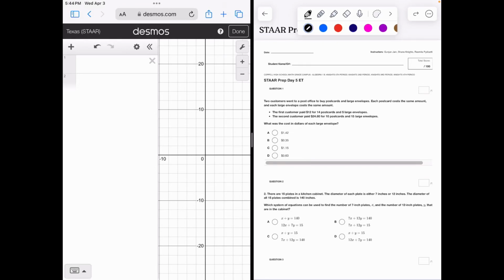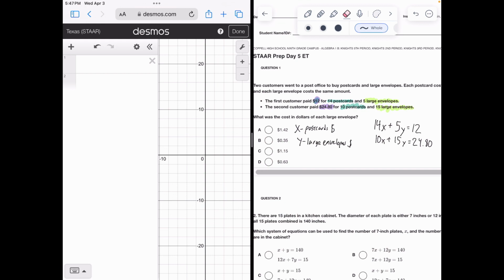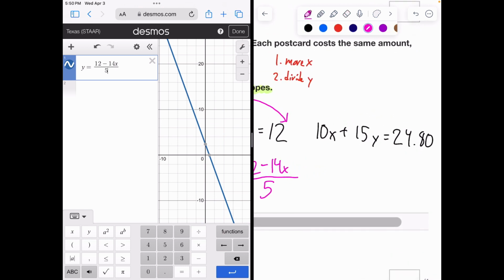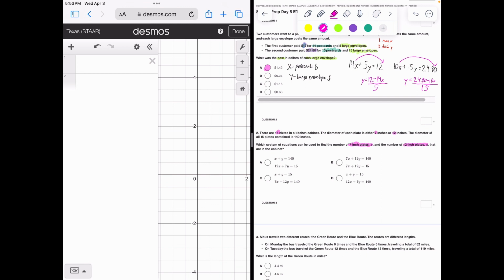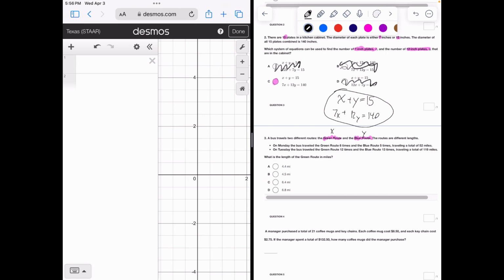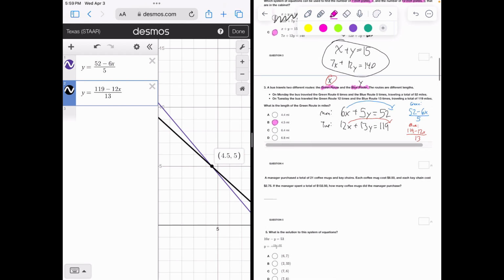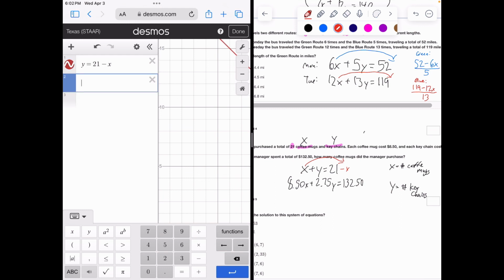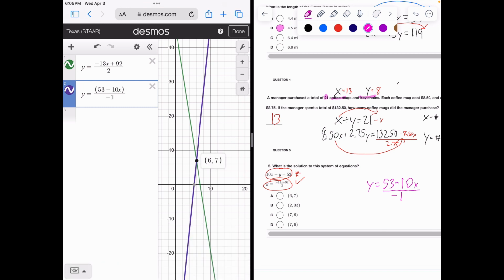STAAR Prep Day 5 Workthrough - Systems of Equations